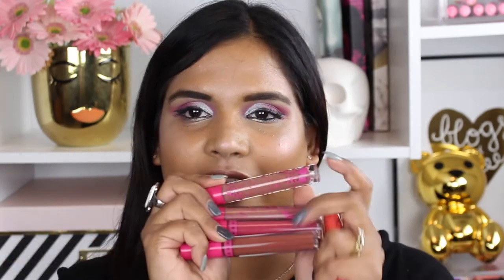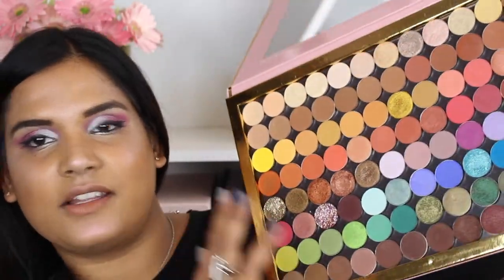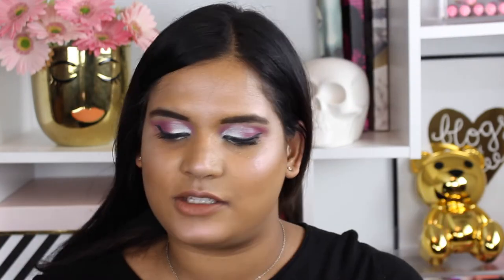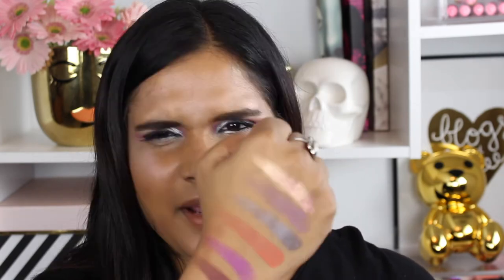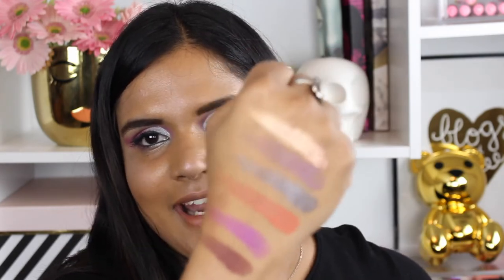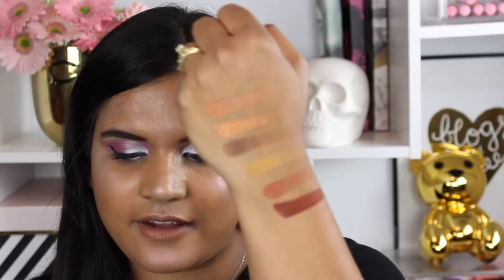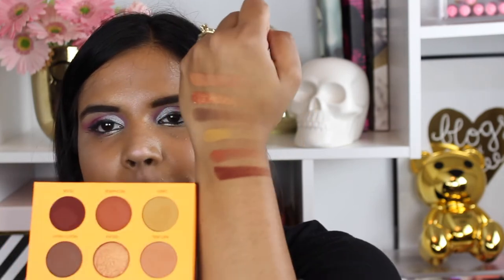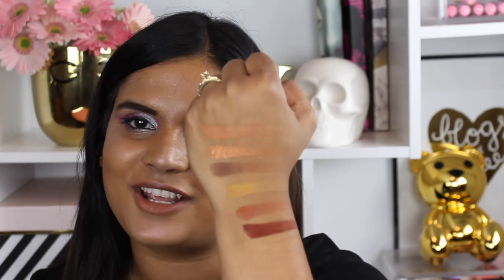Colored Raine Mini Palette |Beauty Rust + Berry Cute| Karen Harris Makeup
- - Outfit Details - -
Top - Forever21
Earrings - Nordstrom